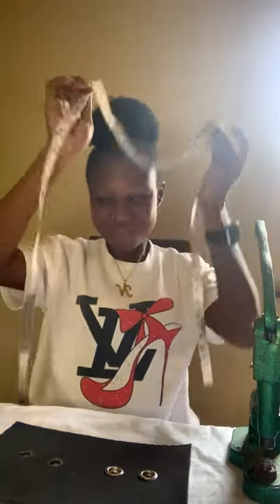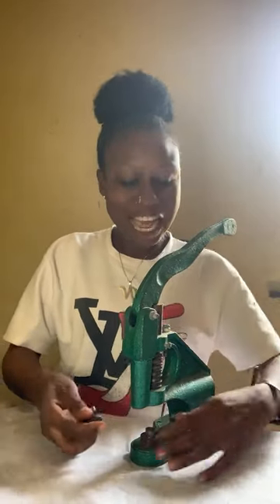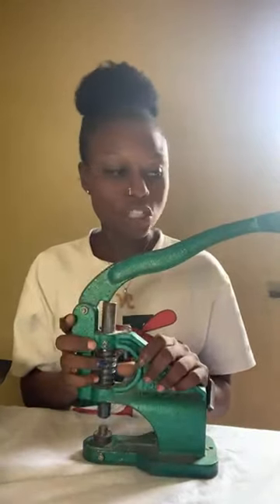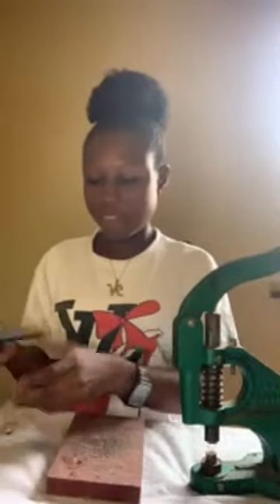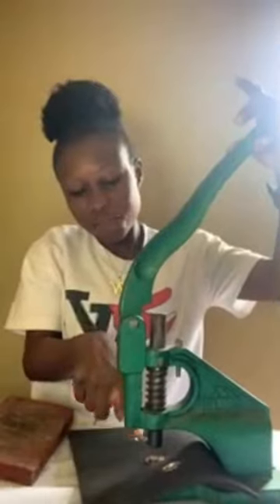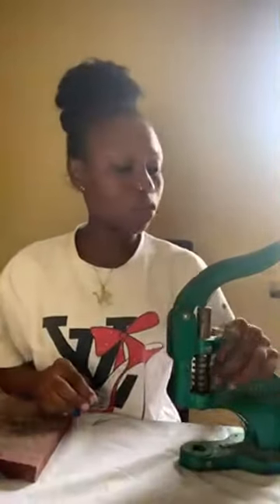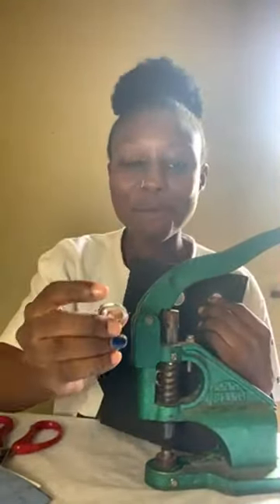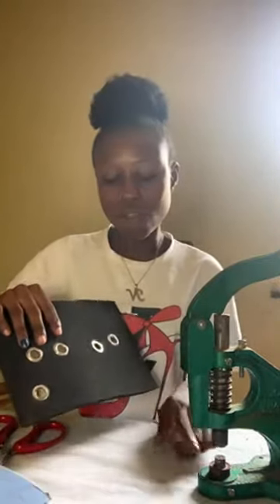How to fix rivets on bag| How fix eyelets on bags|Ankara Bag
IN TODAY LIVE STREAM, YOU WILL LEARN HOW TO INSTALL EYELETS TO BAGS ( DETAILED TUTORIAL )

👉🏻HOW TO INSTALL RIVETS TO BAGS

👉🏻HOW TO USE CHISEL FOR PUTTING HOLES AND STITCH A BAG

Ankarabags bag, howtomake, diy, proudly African, handmade, handcrafted
Beginner friendly bag tutorial,tote bag tutorial,Ankara bag making tutorial,Bag makkng tools,leathercraft